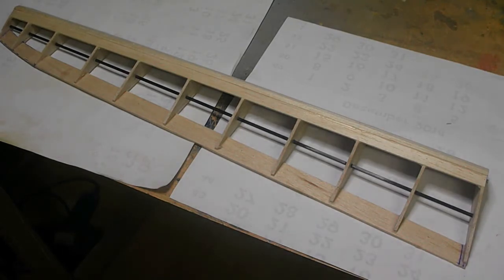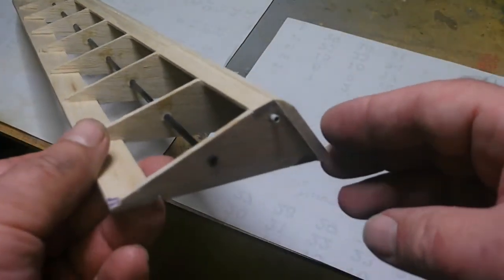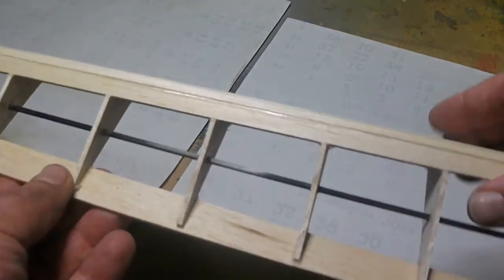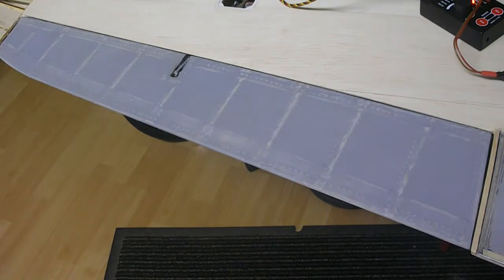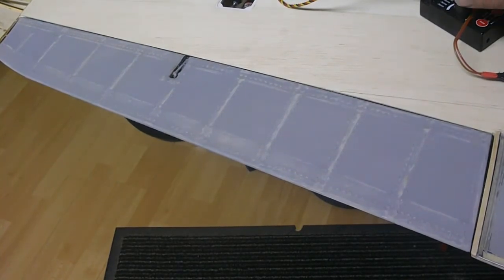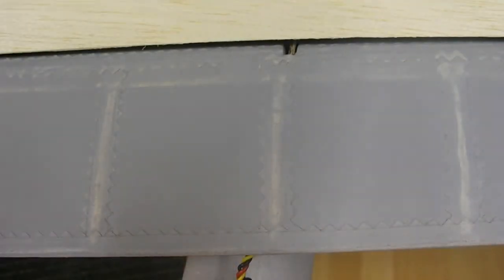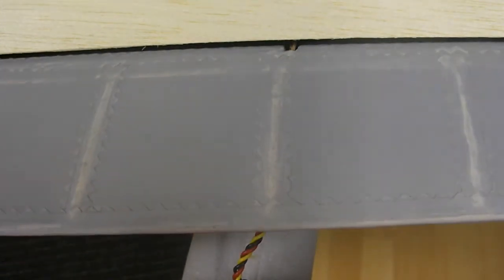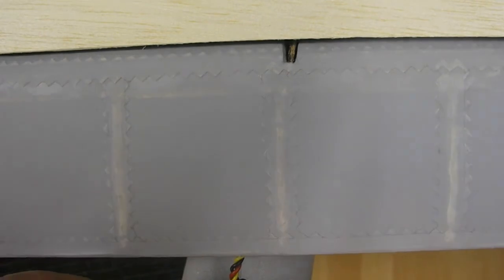Hawker Hurricane aileron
Mick Reeves Hawker Hurricane 1: 4.5